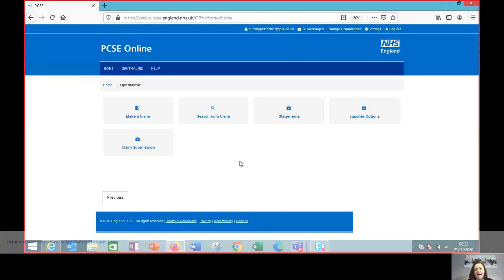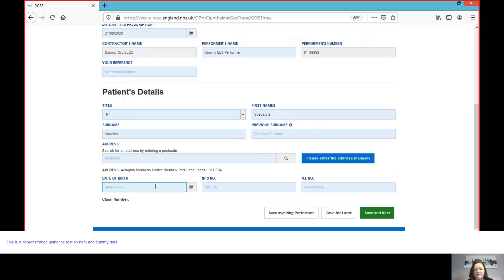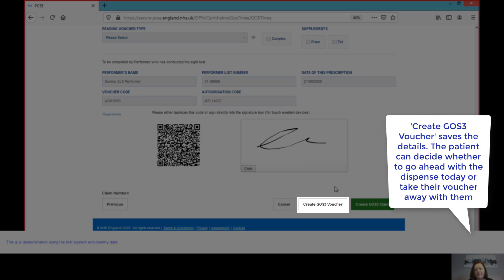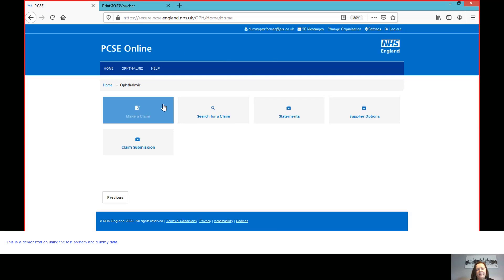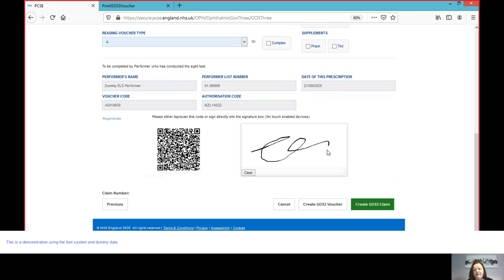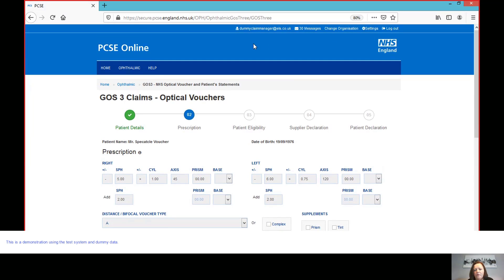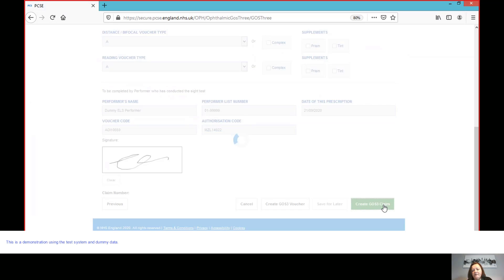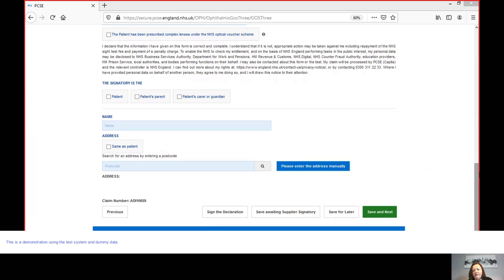Ophthalmic Payments - How to update a GOS 3 using PCSE Online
PCSE Online has been improved to allow a GOS 3 to be edited and re-signed by the performer should there be a need to change the prescription.